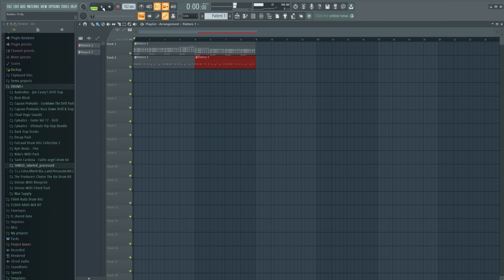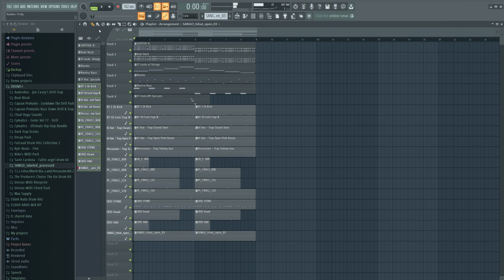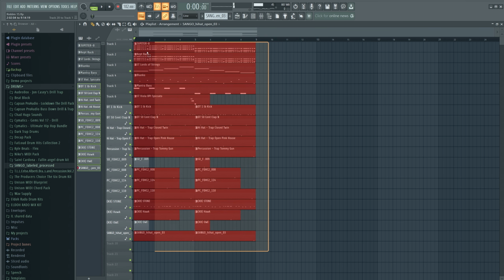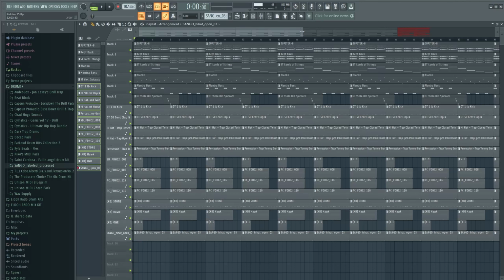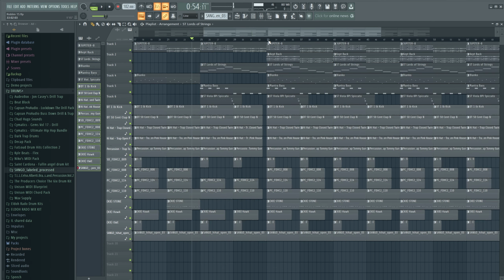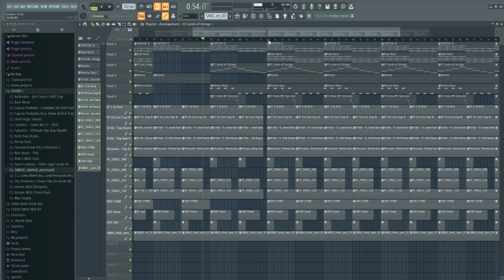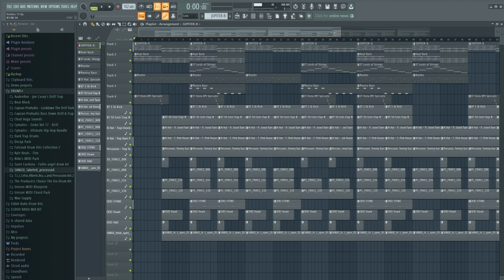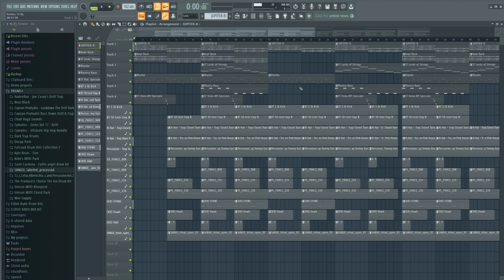How to make 16 Bars dancehall riddim in fl studio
In this tutorial video I will be showing how to adjust your song structure to make a 16 bar verse in dancehall reggae riddim beat making in fl studio